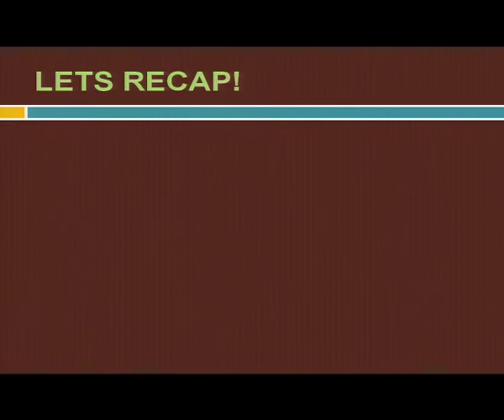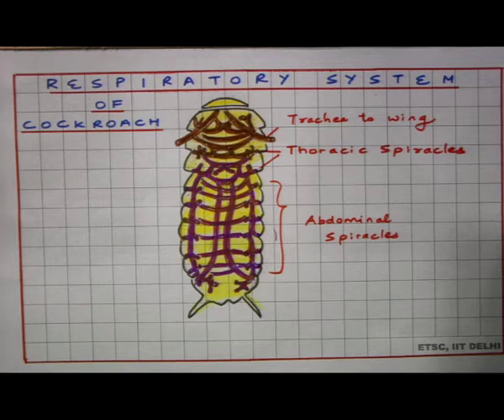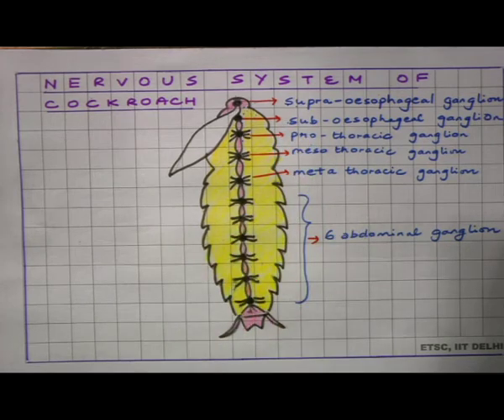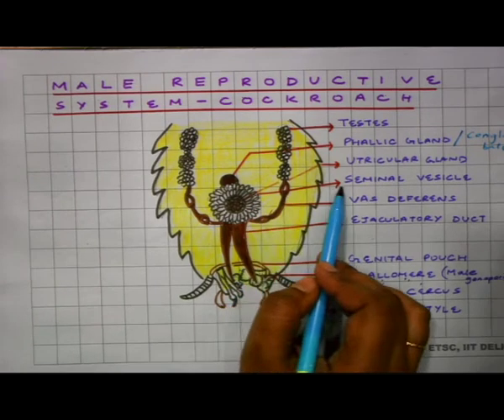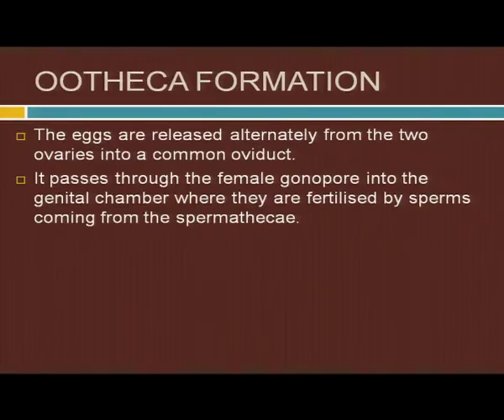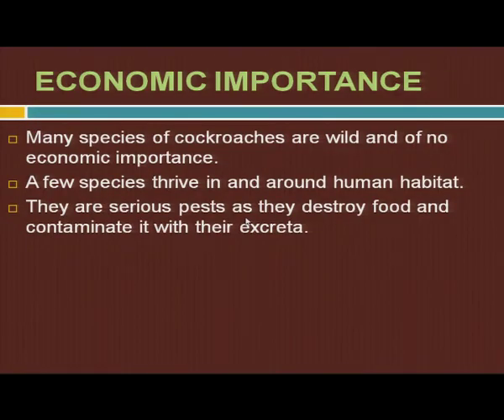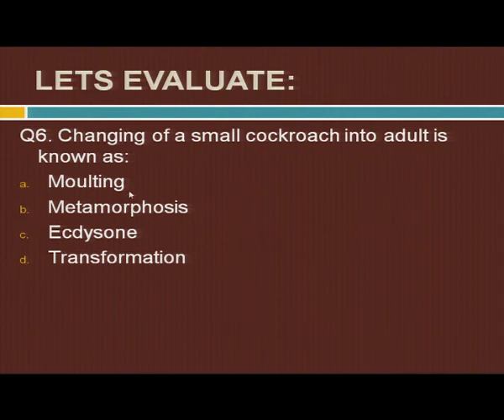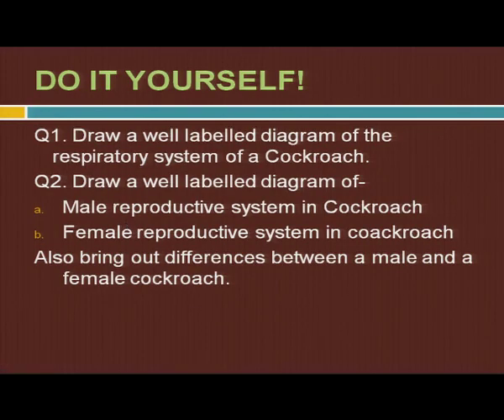Structural Organization:Structural Organization in Animals - 4 (CH19)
Subject : Biology
Courses Name : IIT PAL
Name of Presenter : Ms. Rikisha Bhaumik